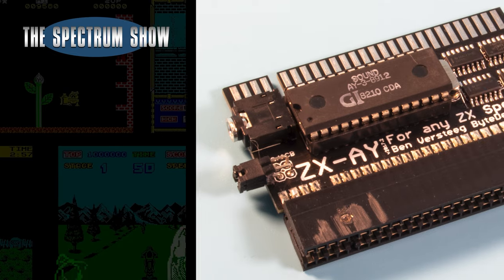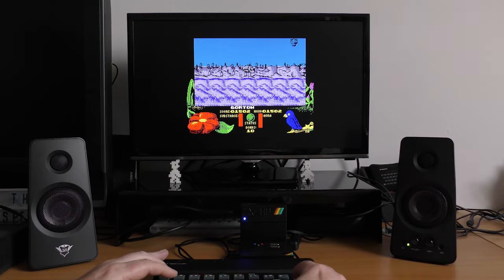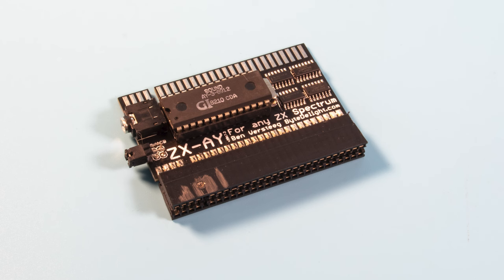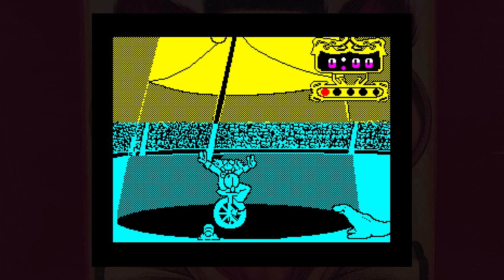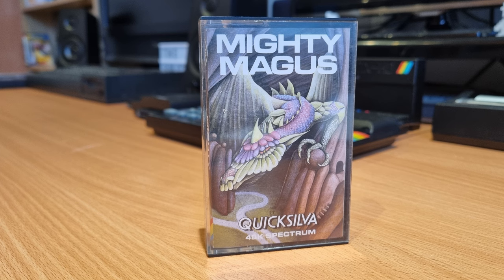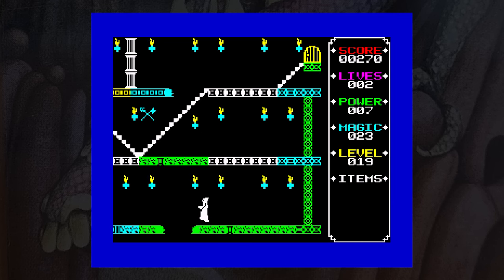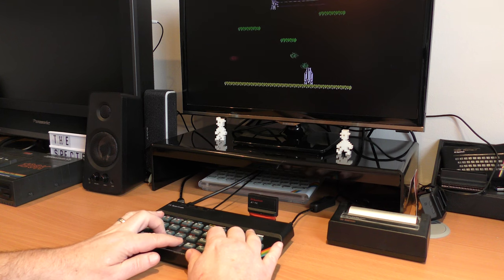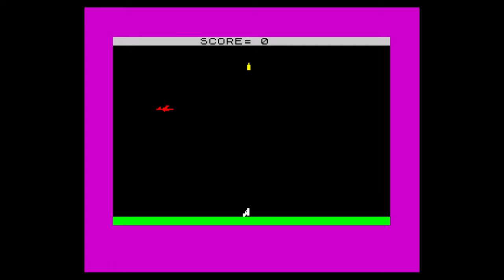The Spectrum Show EP 138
In this episode I take a look at the ZX-AY interface.
I review Fiendish Freddie's Big Top O Fun, Bomber Bot, Mighty Magus and Magic Meanies.
I test out an interface II clone and end with a type-in.